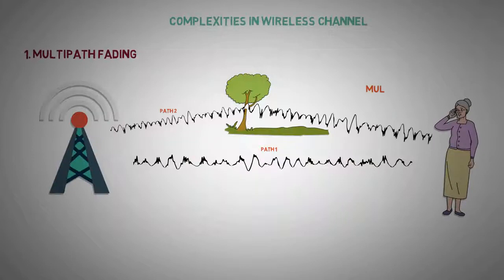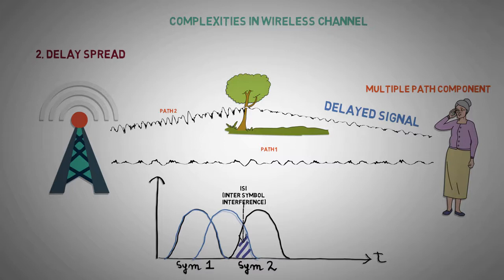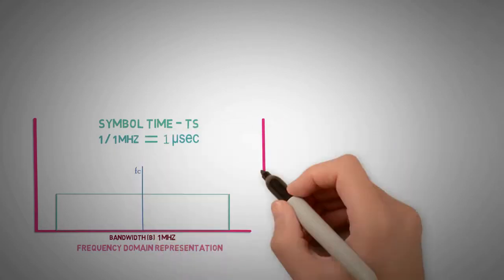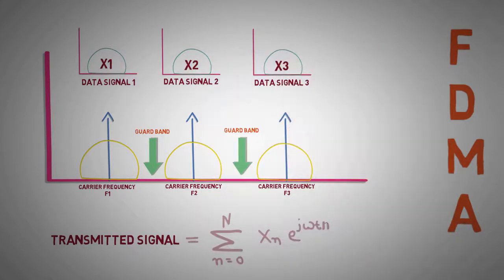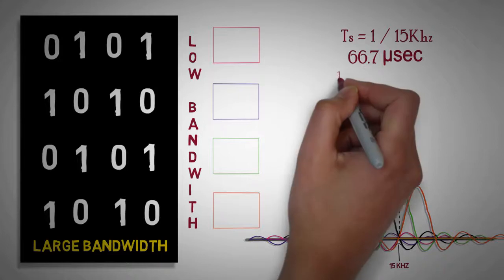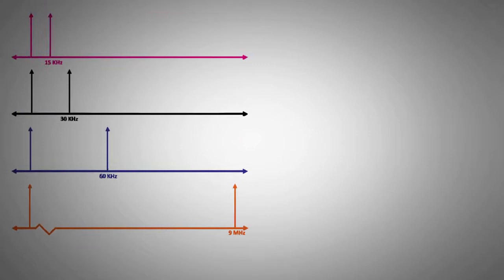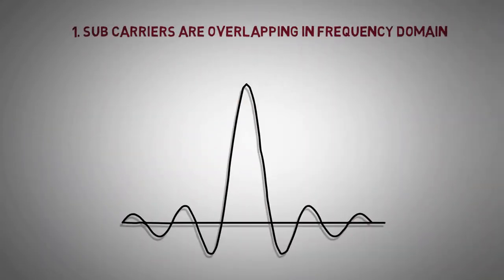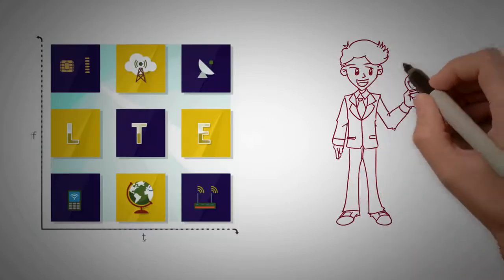Orthogonal frequency-division multiplexing(OFDM BASICS)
Fundamentals of 4G LTE is a method of encoding digital data on multiple carrier frequencies